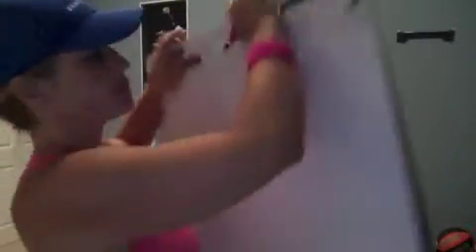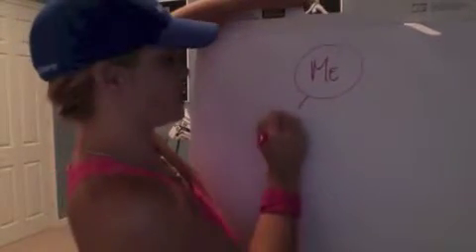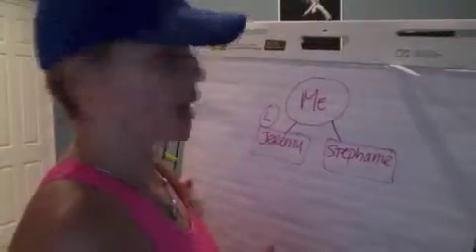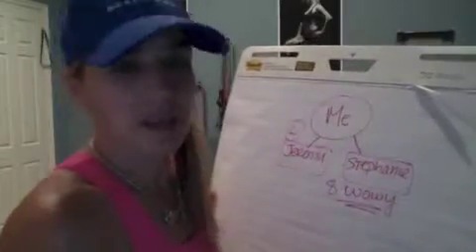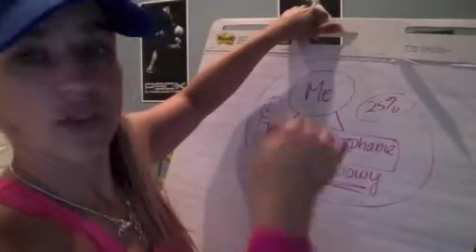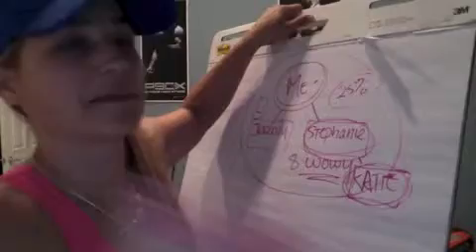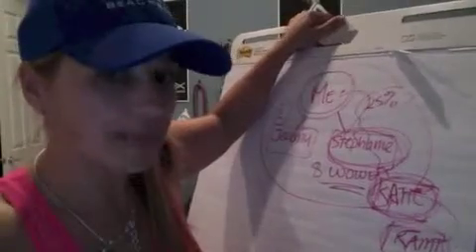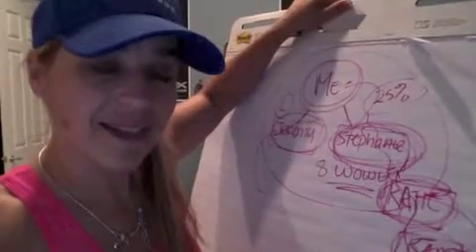How to Become an Emerald